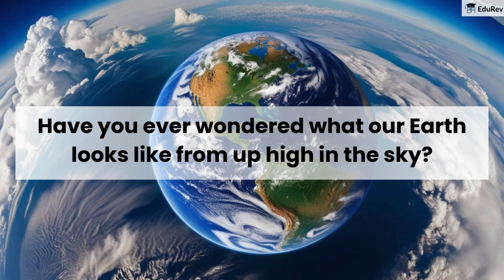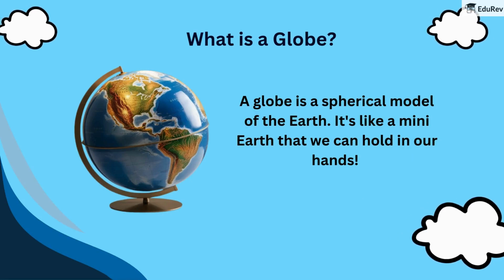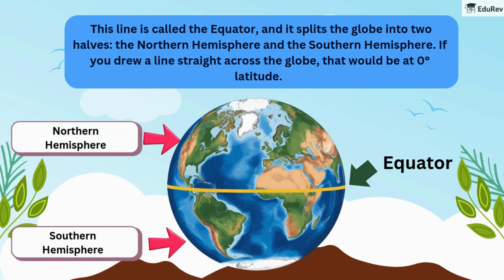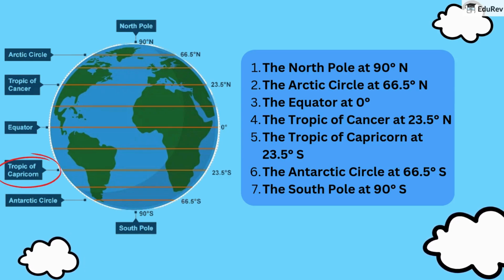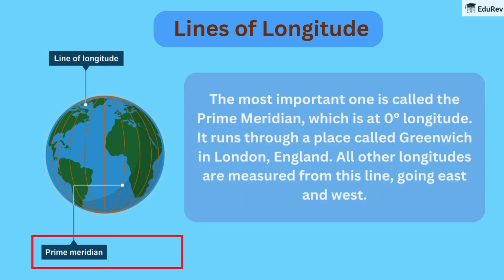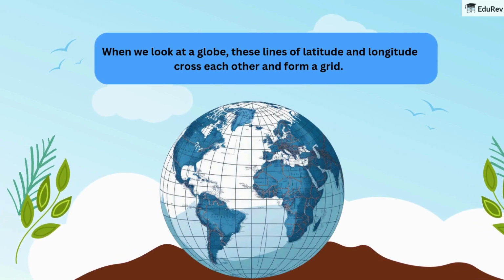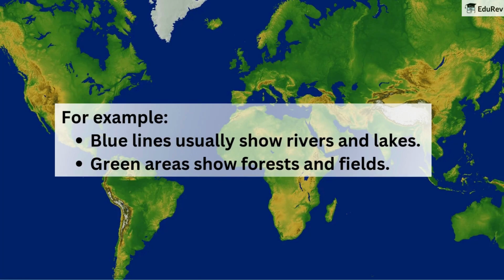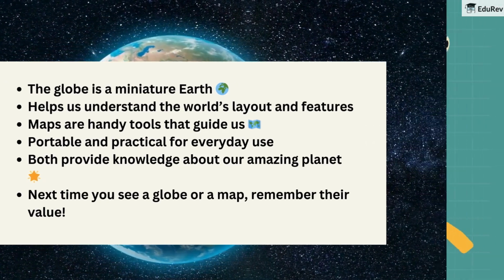Chapter 1: Globes and Maps! 🌍 | Class 5 Social Studies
Welcome to our Class 5 Social Studies video on "Globes and Maps"! 🌟 In this lesson, you’ll learn about globes and maps, two important tools we use to understand the world around us. You will explore how they represent the Earth and how to use them to find places and locations. This video is perfect for young learners who want to understand the basic concepts of geography and how to read maps and globes.
🧮 What You'll Learn: ✅ The difference between a globe and a map 🌐🗺️
 ✅ How to use a globe to understand the Earth’s shape and continents 🌍
 ✅ The different types of maps (political, physical, thematic) 🗺️
 ✅ How to read maps using symbols, scales, and directions 🧭
 ✅ Fun activities to practice using globes and maps! 🎉
📖 Chapter Notes 👉